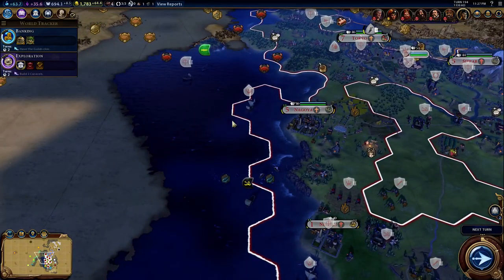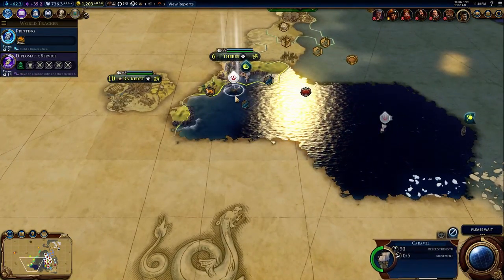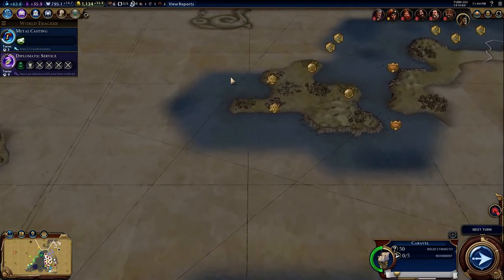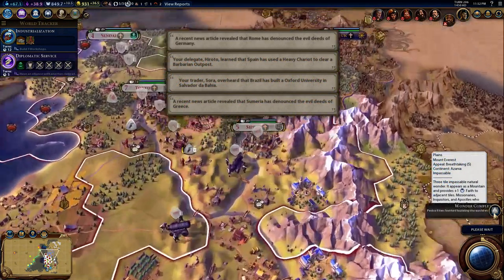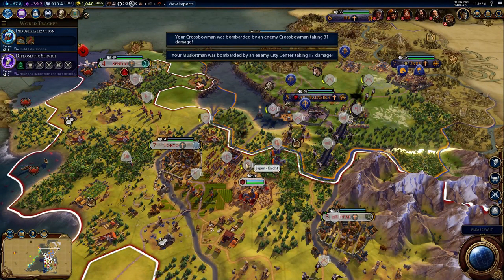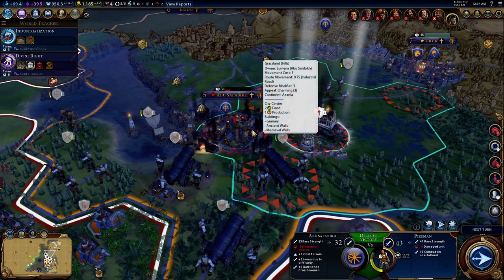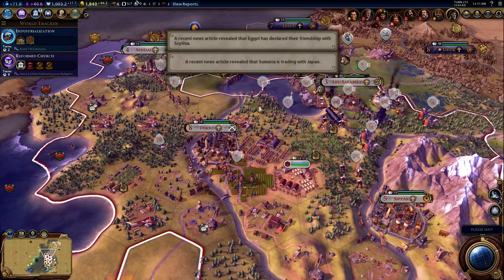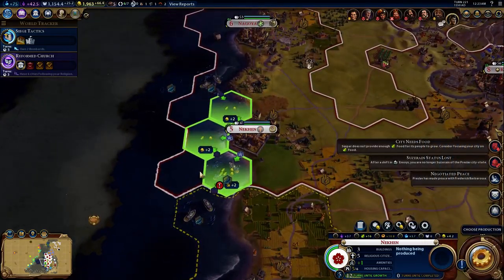Let's Play Civilization VI - Immortal - (JAPAN) Episode 6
Japan - Hojo Tokimune
Continents
Immortal Difficulty
Large Map